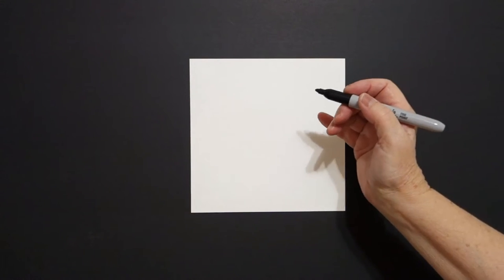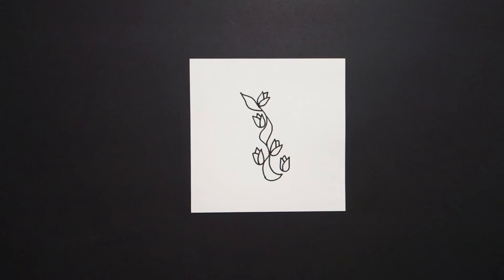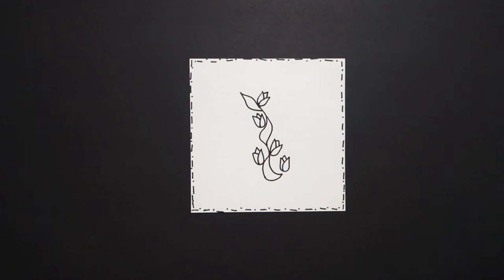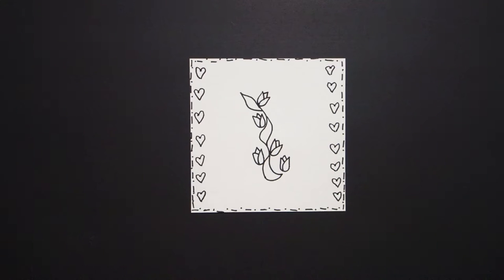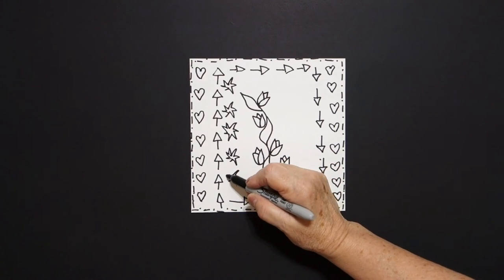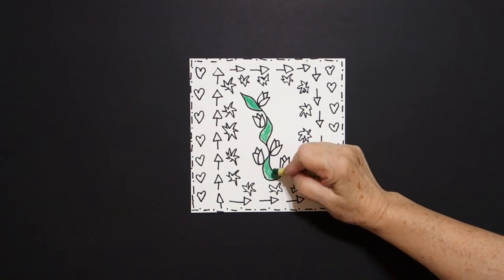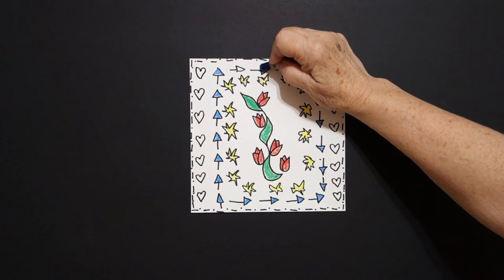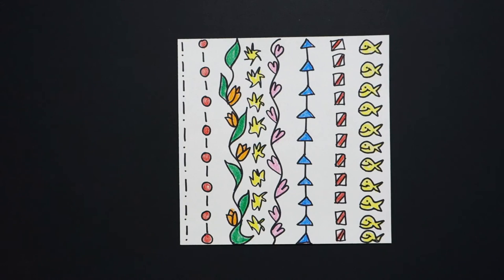Let's Draw Borders! (Finishing edges)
Easy to follow directions, using right brain drawing techniques, showing how to draw different types of Borders to finish the edges of a paper!